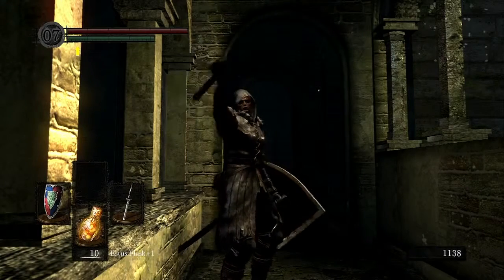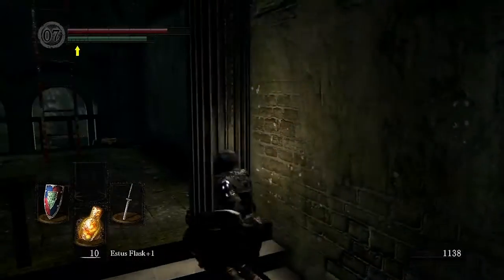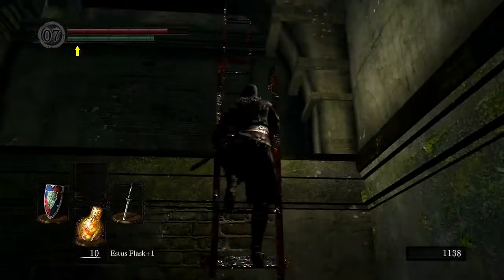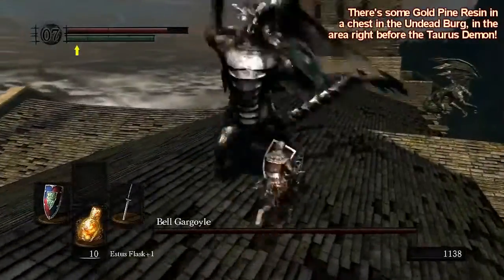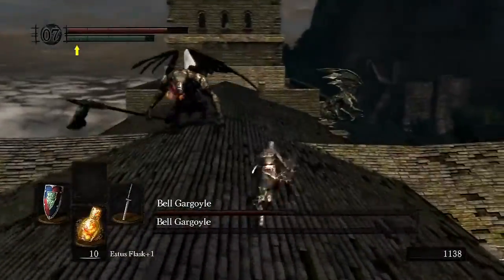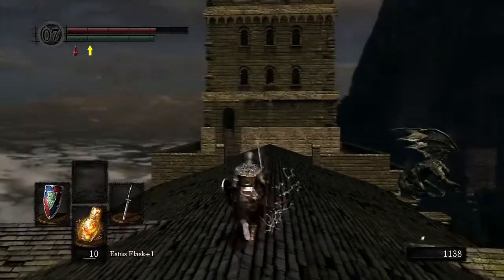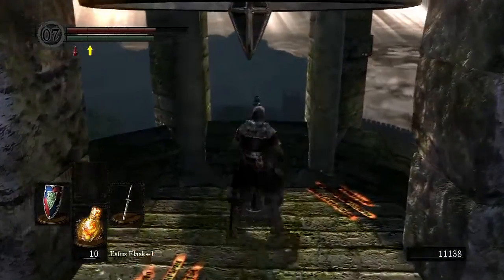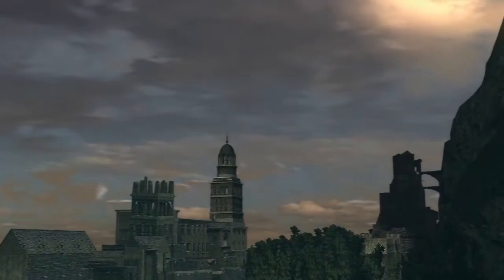Dark Souls easy boss kills Bell Gargoyles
This series will contain the simplest ways and best strategies towards killing the various bosses in Dark Souls, this episode focusing on the Bell Gargoyles, .

A Boss Walkthrough for the Bell Gargoyles, the second real boss of Dark Souls. Includes Instruction to unlock the unique weapon, the Gargoyle Axe. If you like .

IGN Guides helps you defeat the Bell Gargoyles in Dark Souls.

Ryan and Lorenzo give you a full walkthrough on how to kill the Belfry Gargoyle boss in Dark Souls 2. For even more tips and tricks for Dark Souls 2, please .